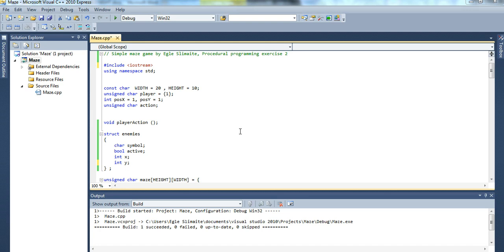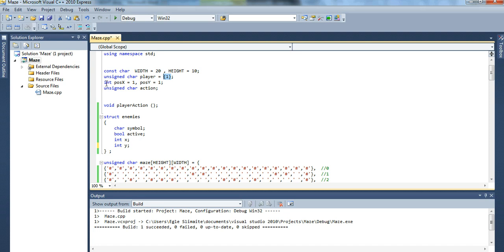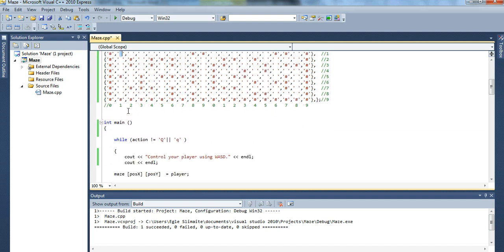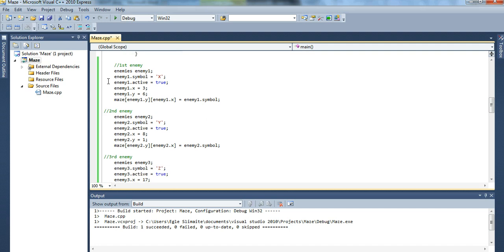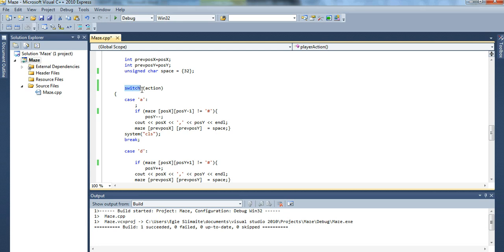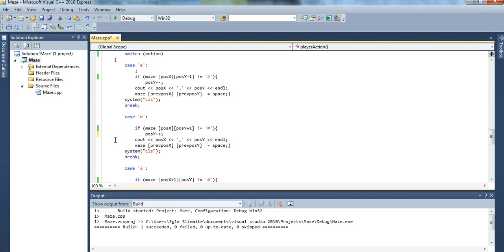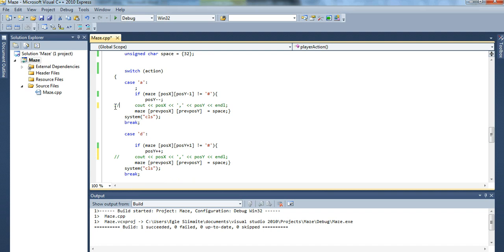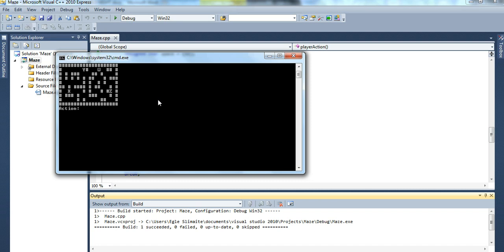Simple Maze game with C++ (med3)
Second Procedural Programming course hand-in by Egle Slimaite